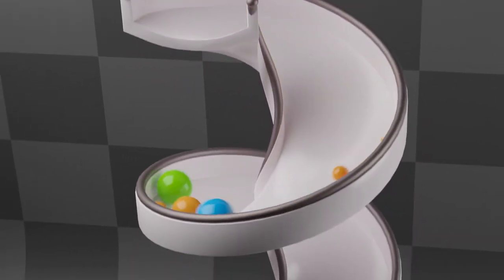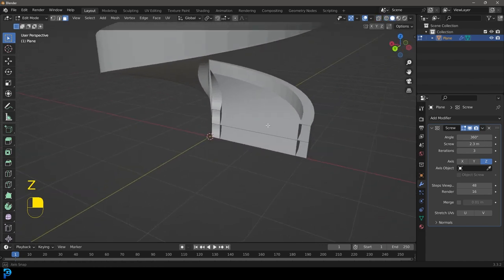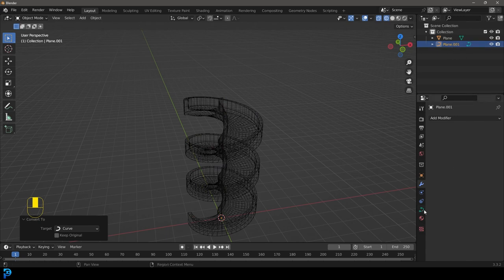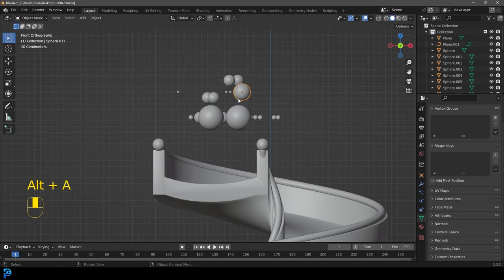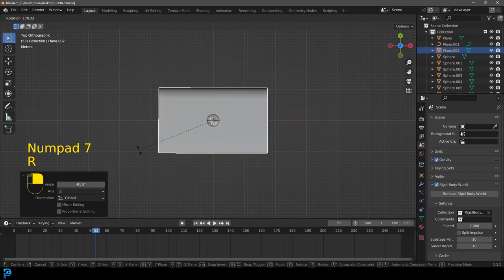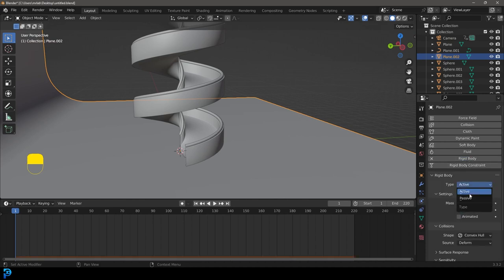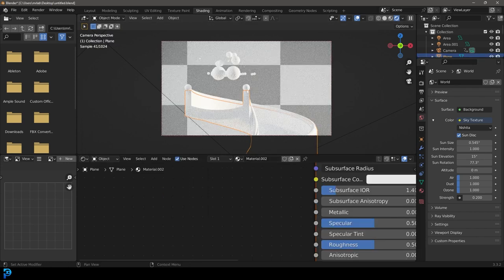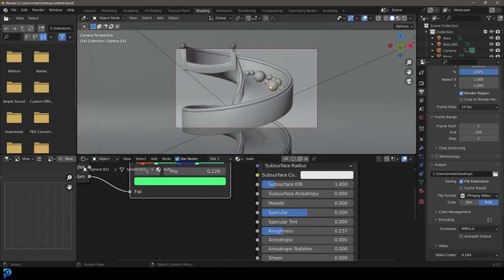Blender Tutorial: Spiral Tower Rigid Bodies, So Satisfying & EASY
Learn how to make a satisfying physics simulation in Blender. Enjoy